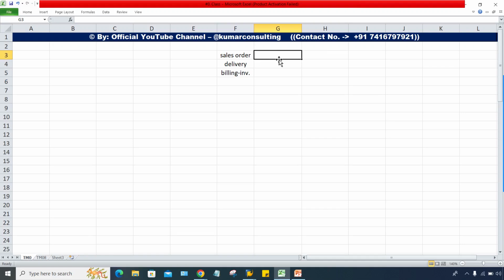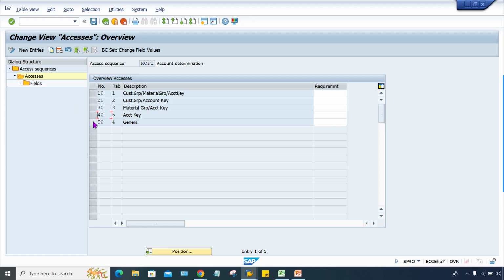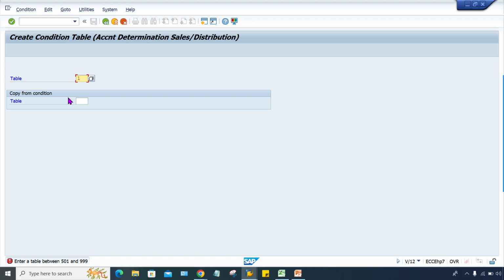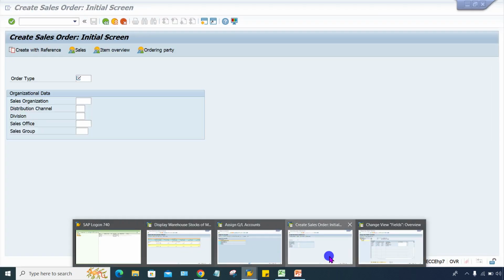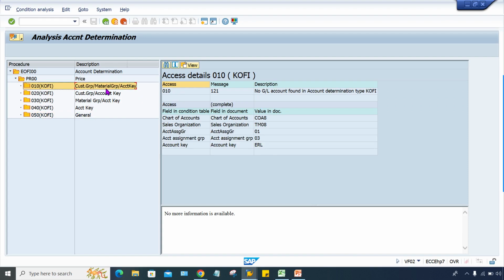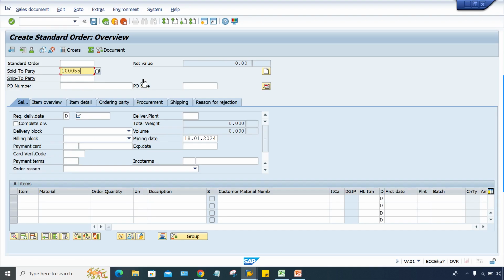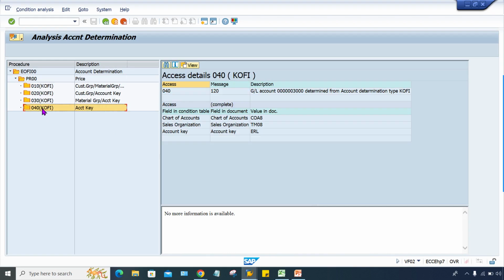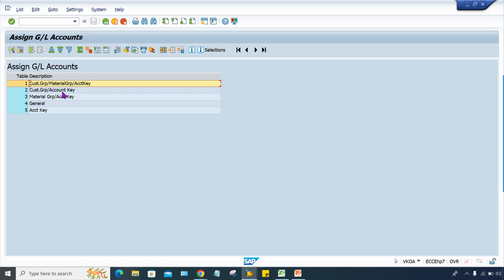6 FI SD